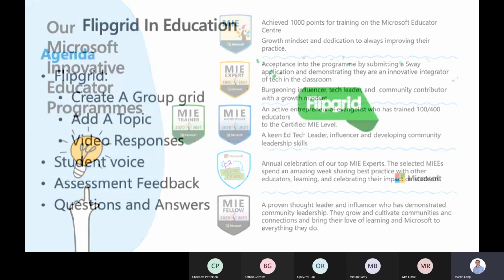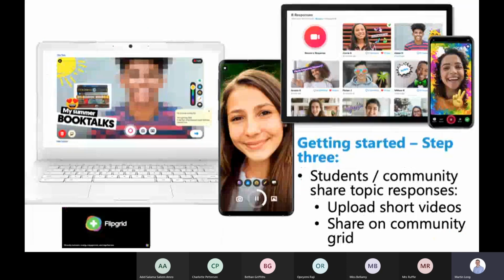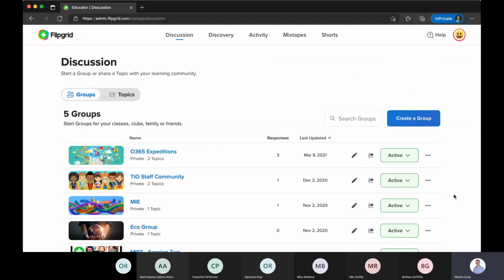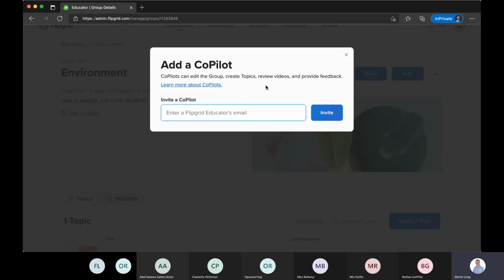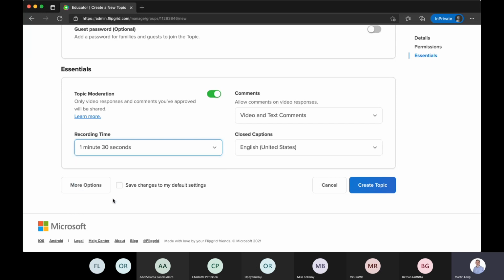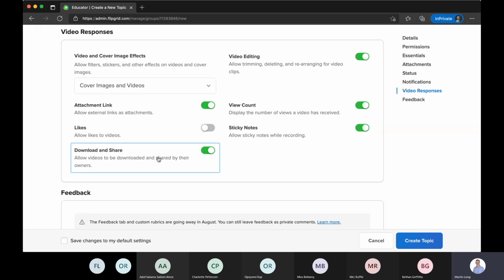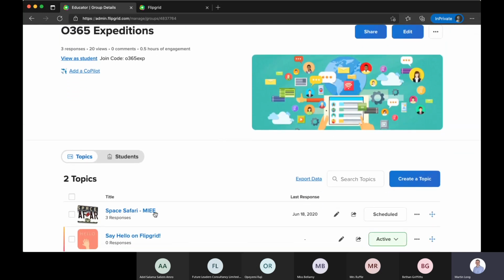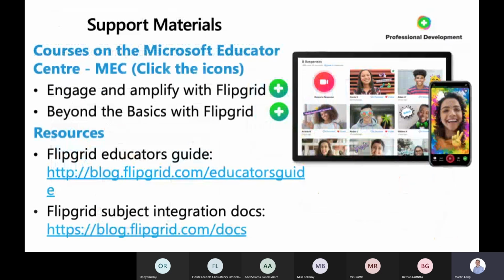Developing Pupil Voice and Feedback with Flipgrid!